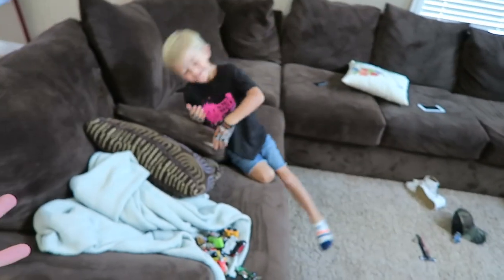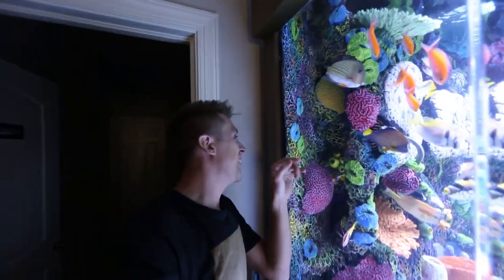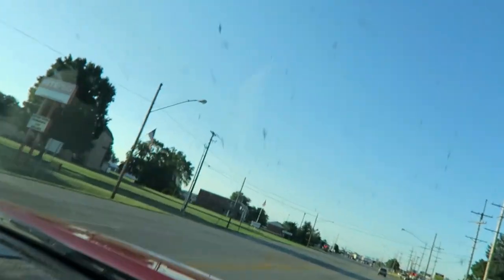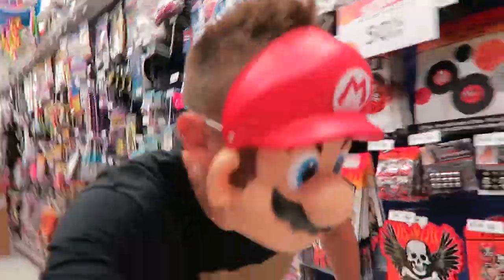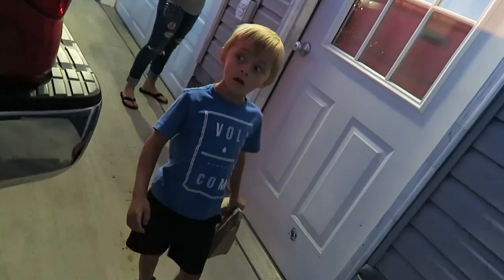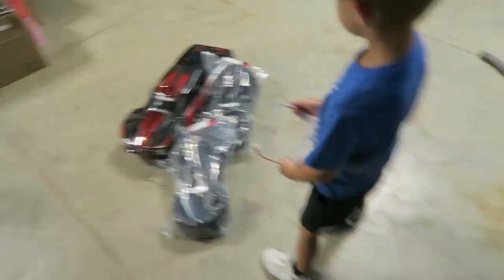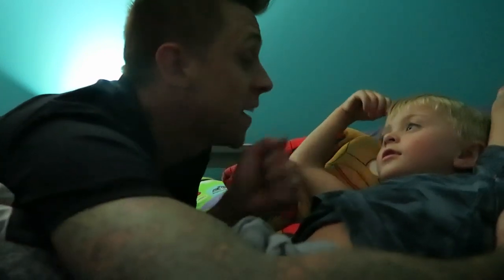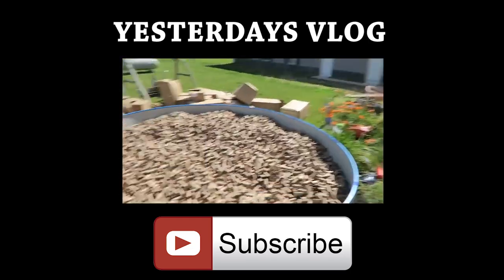FINALLY TIME TO SHOW YOU!!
After a very long wait I am finally allowed to show you our brand new custom made Smile More Aquarium! Last Night on the season Finale of Tanked on Animal Planet you could see the entire tank made from start to finish! Really crazy!! Huge thanks to THEM!! this tank is already a massive part of our daily life and we love it. Thank you so much as well for supporting our daily vlogs and always showing so much love to my family and I. We love you! Smile More :)

This is my life as a Father of my sons Noah and Kane along with my girlfriend Brittney in Ohio. I’ve made pranks on YouTube since 2010 and vlogs since 2013.

I love you all! Roman soldiers baby!